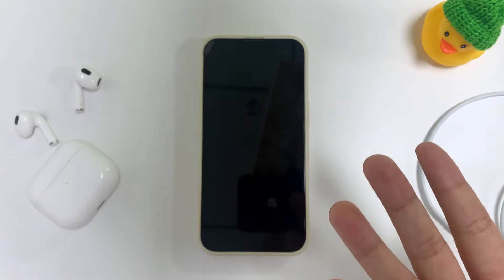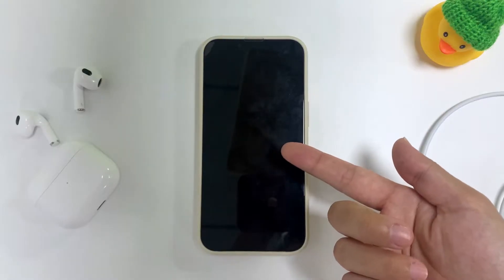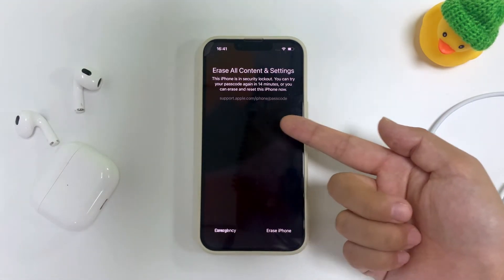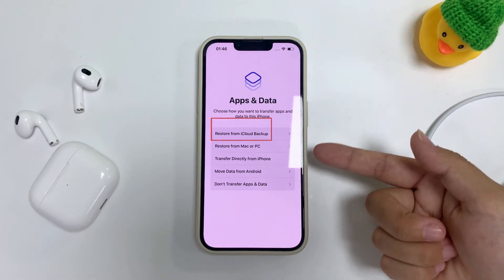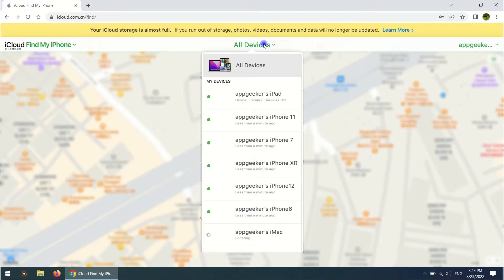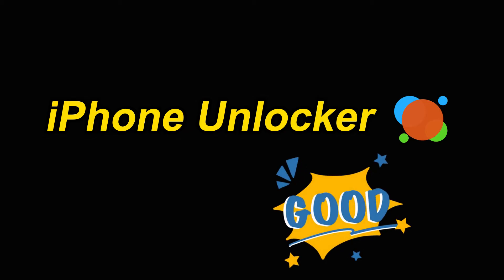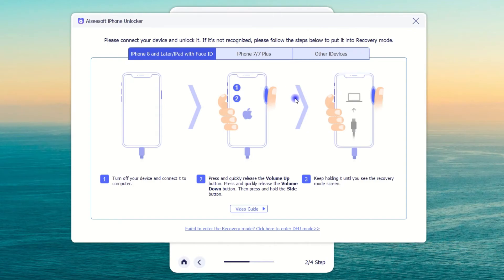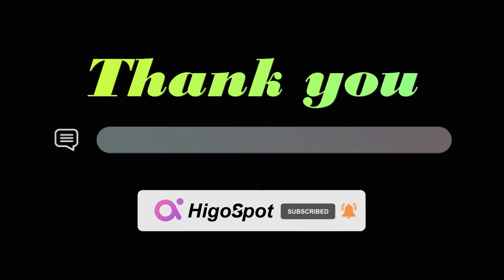iPhone Unavailable? 3 Ways to Fix it without iTunes!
In this video, we would tell you 3 ways to unlock an unavailable iPhone without iTunes. Hope your problem could be solved!
Timestamp:
00:03 Intro & Preview
00:37 Erase iPhone Directly
02:44 Find My iPhone in iCloud
04:07 The third-party tool “iPhone Unlocker”

Important Notice:
1. All the data will be erased no matter which method you try.
2. If you have a previous backup, you can restore the data from iCloud or PC.